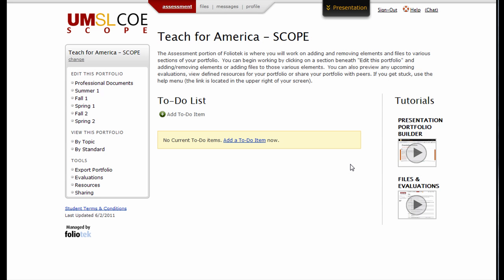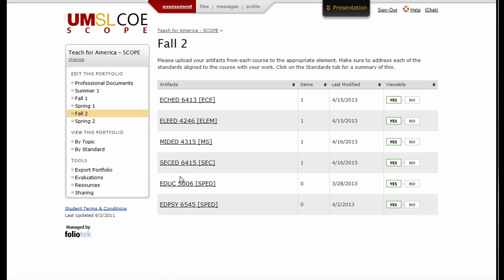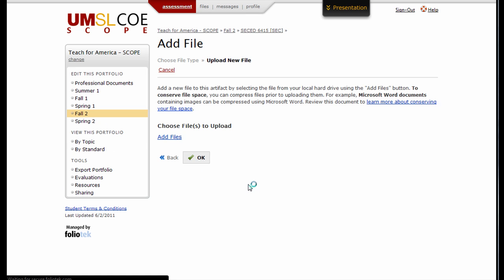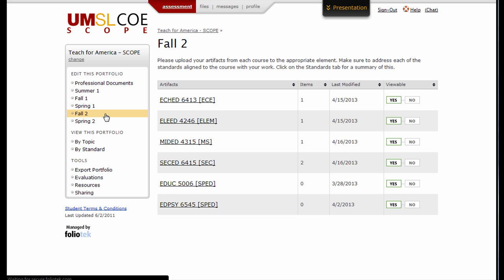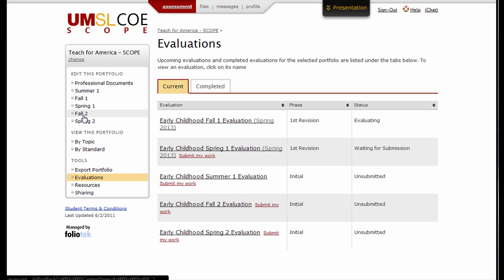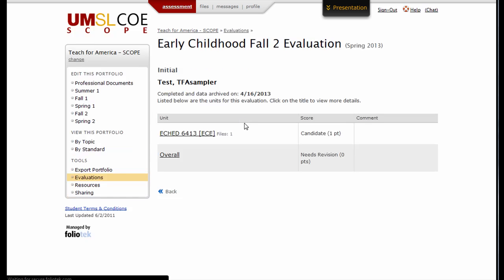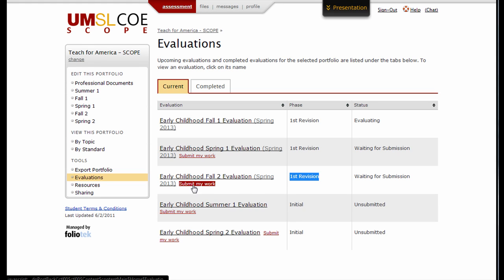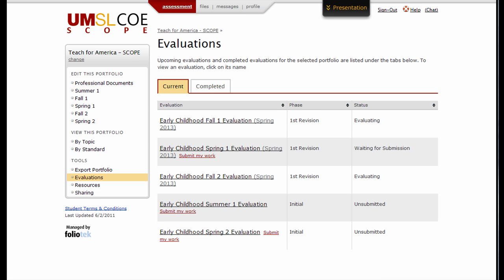UMSL TFA New Student Video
UMSL TFA students learn how to upload files and submit for evaluation.